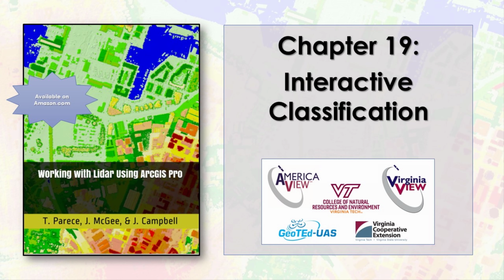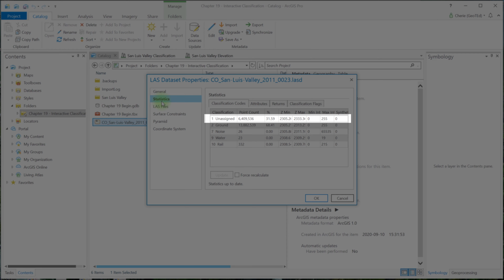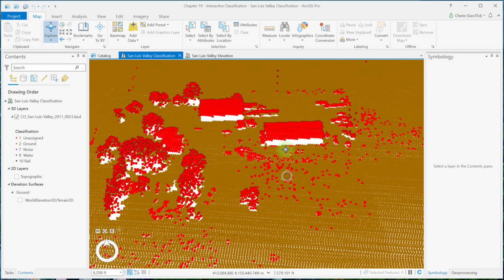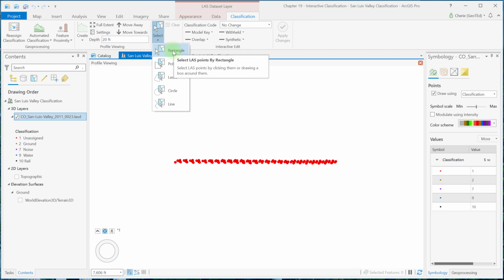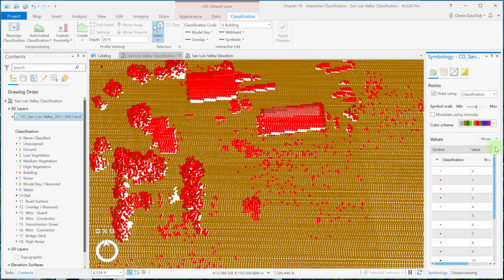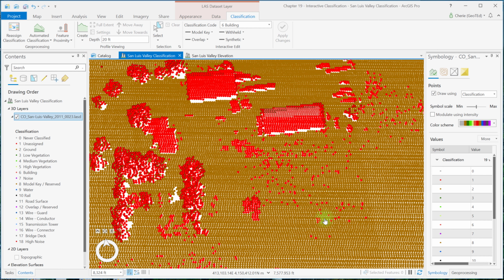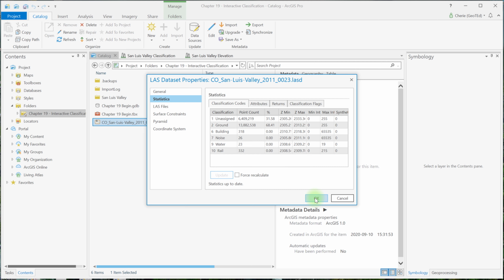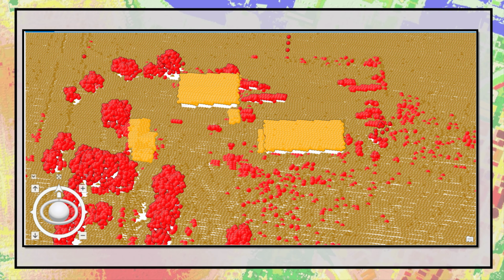Chapter 19 - Interactive Classification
This is a companion video for the e-book, "Working With Lidar Using ArcGIS Pro" by Tammy Parece, John McGee and James Campbell.

for $3.99 (also free through Kindle Unlimited). A printed version is also available.   ISBN: 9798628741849